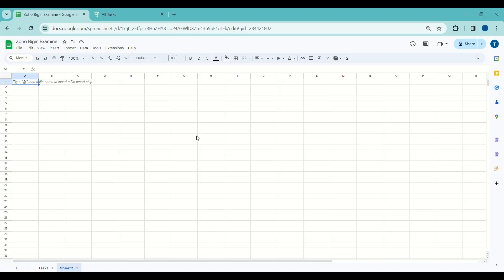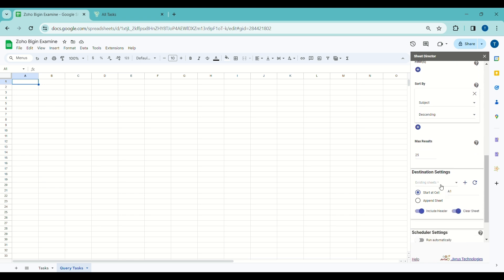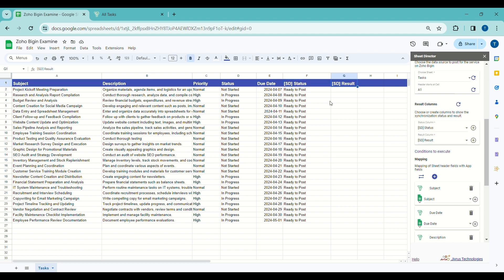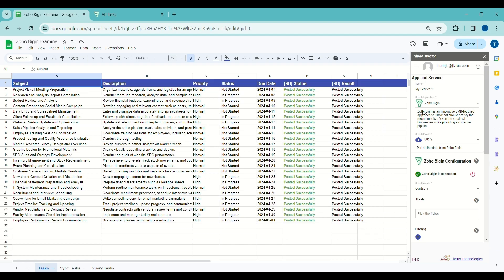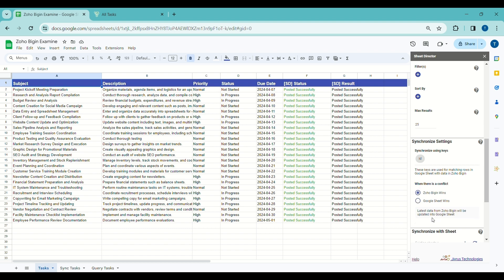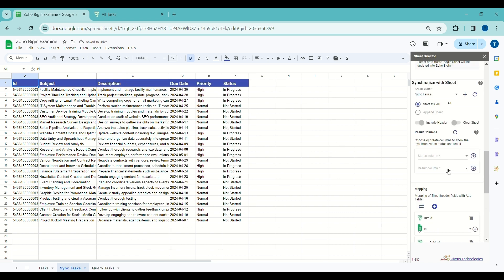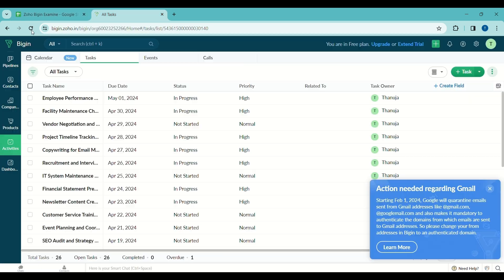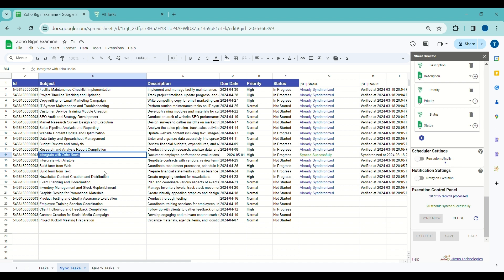How to integrate Google Sheets and Zoho Bigin - GET/CREATE/UPDATE Zoho Bigin and Sheets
This video demonstrates how to integrate Google Sheets and Zoho Bigin
- Pull data from Zoho Bigin and present it into Google Sheets.
- Post rows from Google Sheets into Zoho Bigin for bulk-creation
using simple configuration in Sheet Director.
- Sync between Google Sheets and Zoho Bigin.

1. How to get all the Zoho Bigin Tasks to Google Sheets.
2. How to Create Zoho Bigin from Google Sheets.
3. How to update the Google Sheets or Zoho Bigin from Google Sheets / Zoho Bigin.